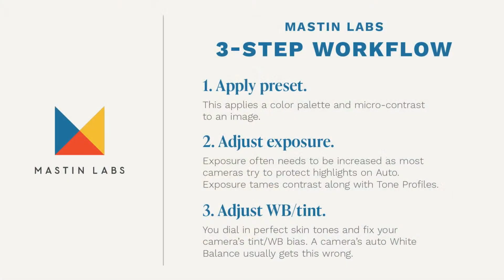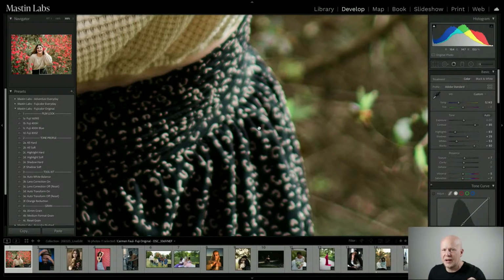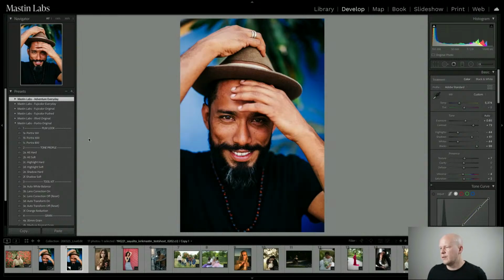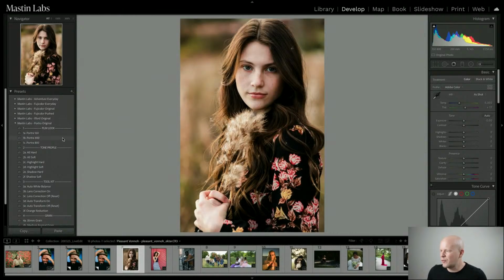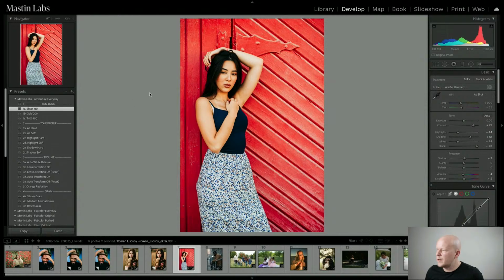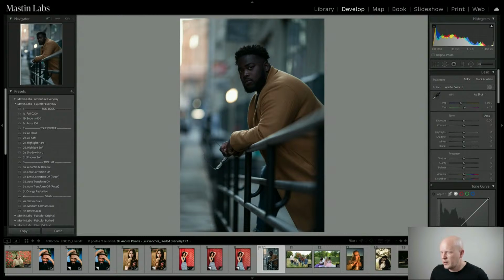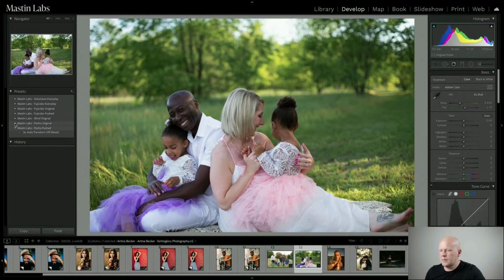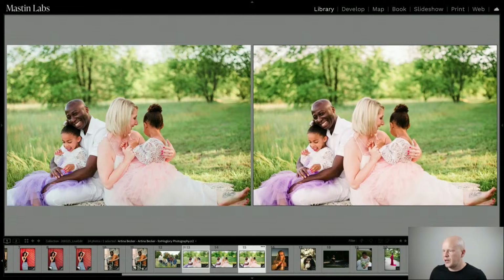Dialing in Skin Tone: Editing Temperature and Tint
Today’s live session will focus on skin tone!
Dailing in skin tone can be frustrating— we know what it’s like staring at an image for way too long trying to get it right. Learn tips and tricks to skin tones and speed up your editing workflow.
Less time editing, more time for what you love. And guess what, it comes with a side of mental health and happy clients!